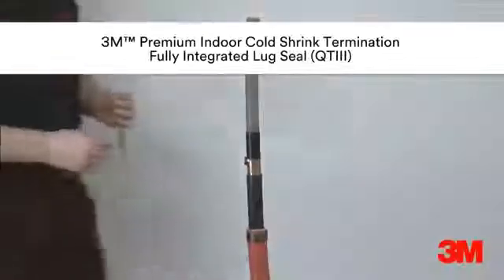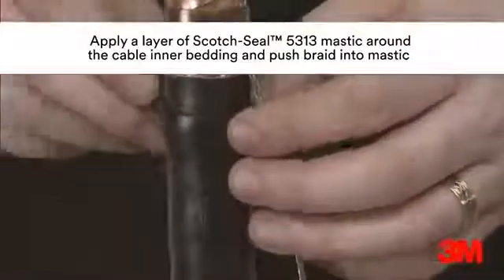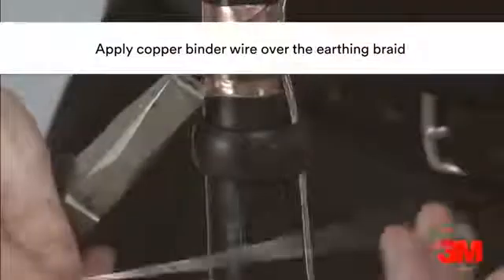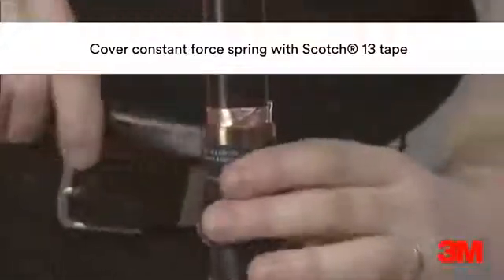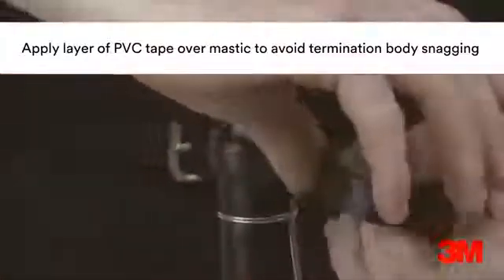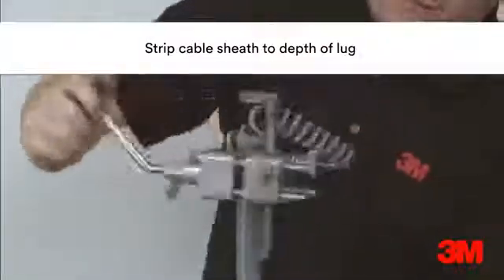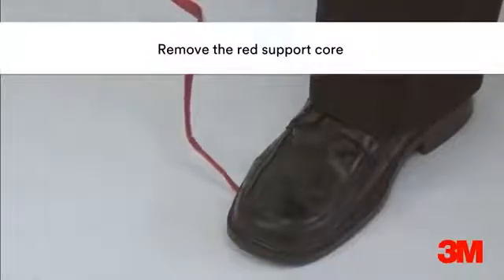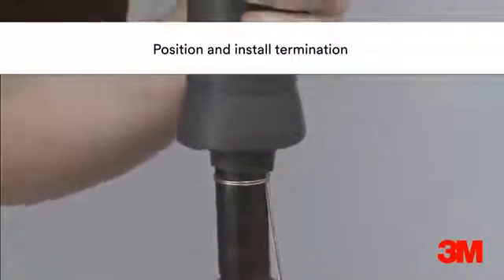3M Cold Shrink Cable Terminations | QTIII 15kV 3 Core Cables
3M 7600 QT-III Cold Shrink Cable Termination Kits terminate indoor medium voltage polymeric insulated 9XLPE EPR), 3 core shielded and copper tape screened power cables.

See an overview of 3M Cold Shrink Cable Terminations should you require competitive prices, delivery from stock or technical support please contact Thorne & Derrick.